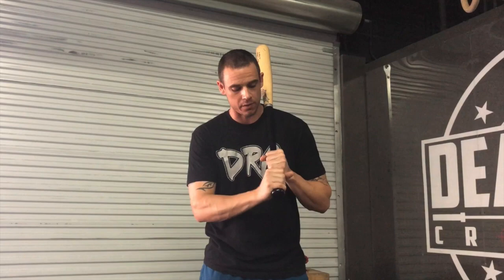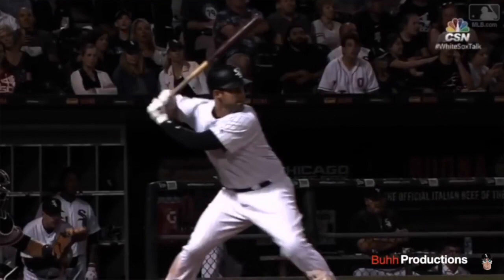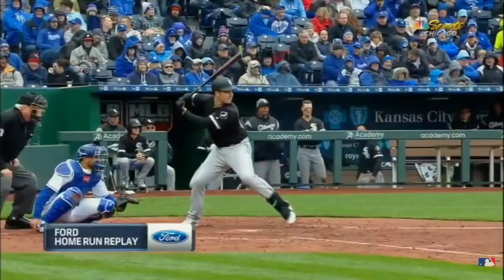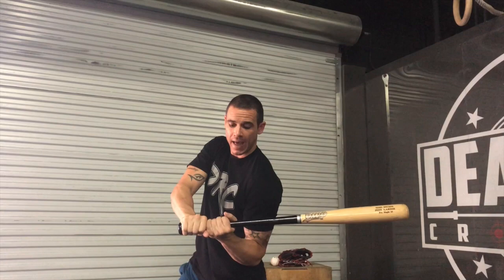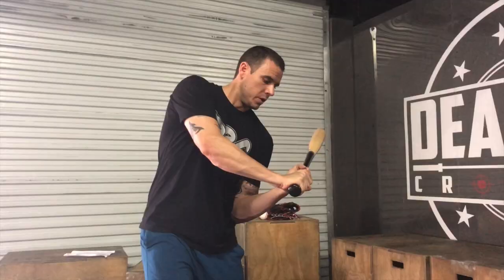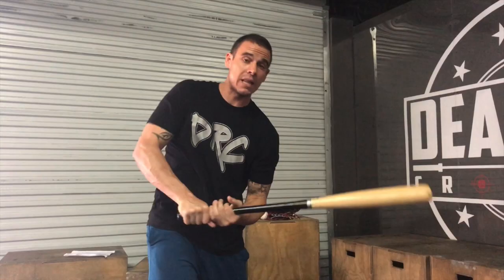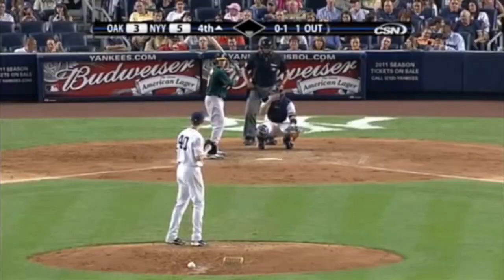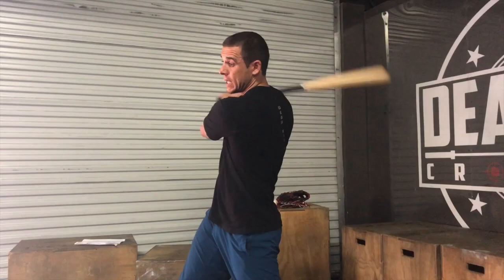Hand Path VS Launch Angle| NOT A NEW IDEA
Hand Path VS Launch Angle| NOT A NEW IDEA // Ted Williams shows us that although launch angle is a crazy new term, it is not a new idea in the game of baseball. If the student athlete or the athlete know how to find the right angle, they will look more like a professional athlete or one that plays major league baseball (MLB).Velocity, speed, distance, height, motion, bat speed all play a role in launch angle.There are a lot of coaching rumors, but is your coach telling you how to correctly go about your batting practice? Ted Williams, Miguel Cabrera and Matt Davidson can help you find the right bat path and play a better baseball game.

Also, be sure to let me know what you want topic you want me to cover with former MLB players and coaches.